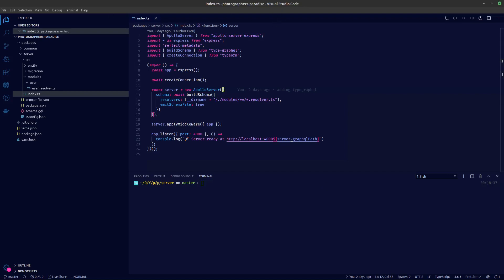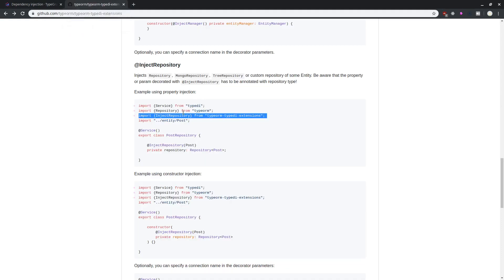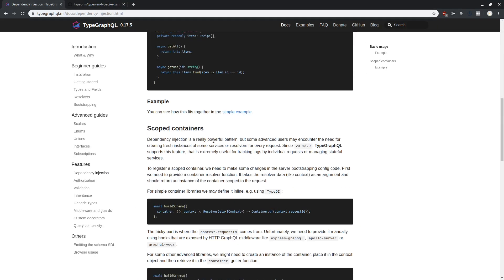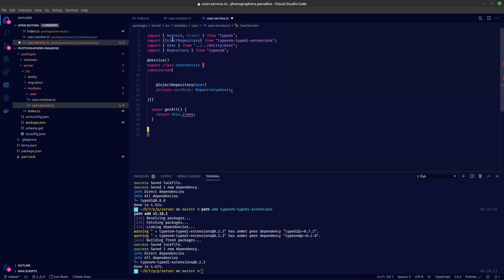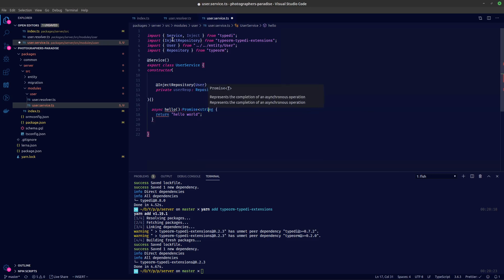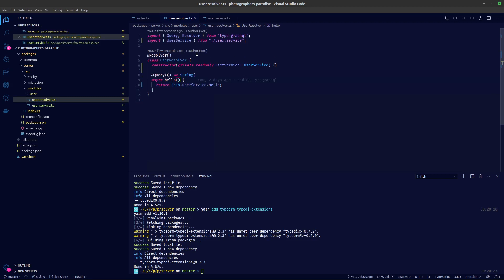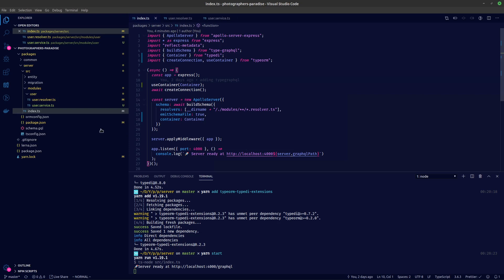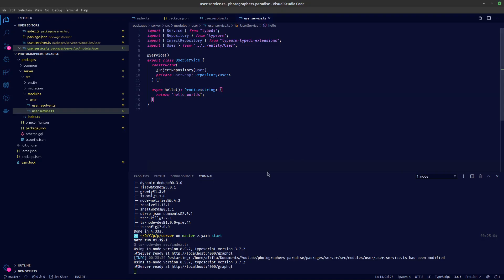#2 PP - Dependency injection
In this video I'm adding in dependency injection in type graphql with typedi and typeorm typedi extentions